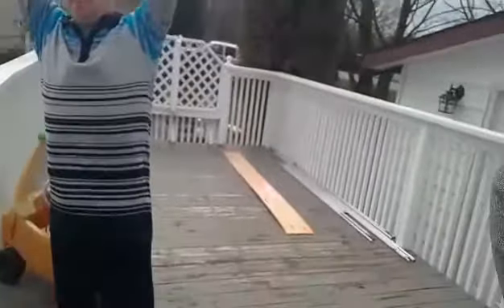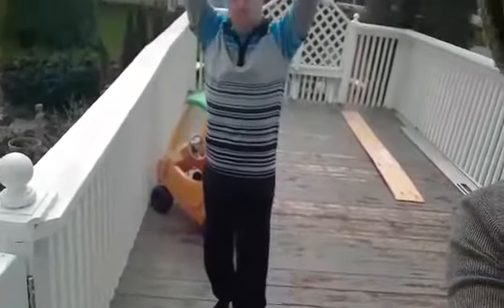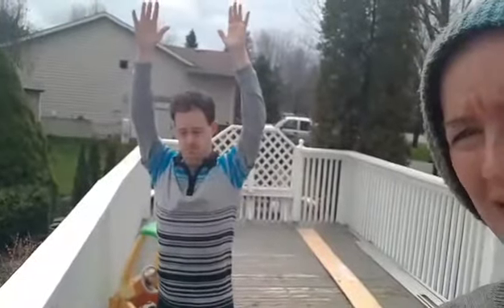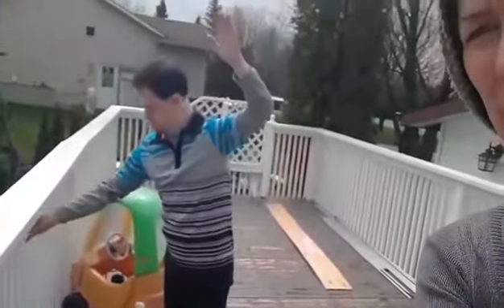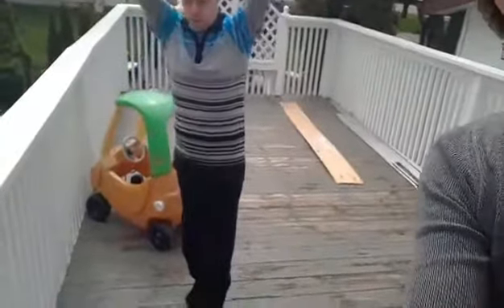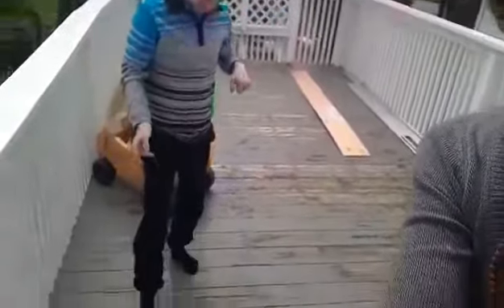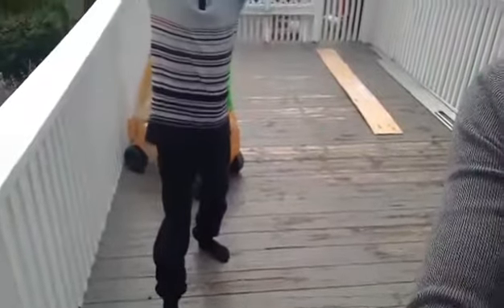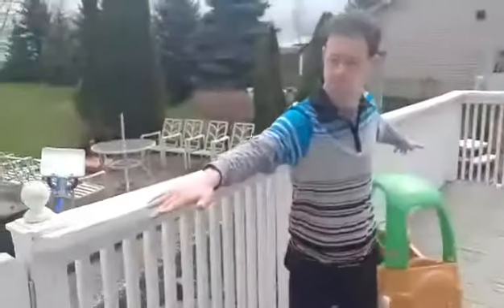Yoga with J and C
Video from Una